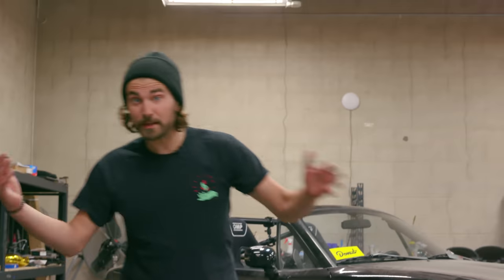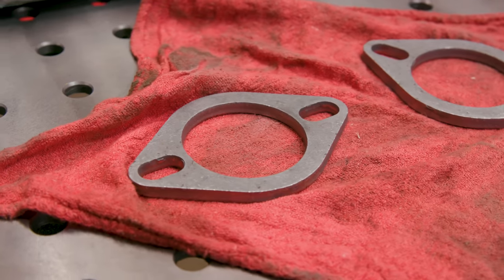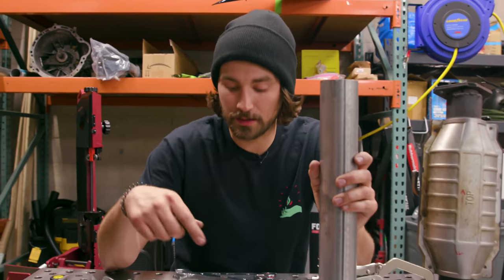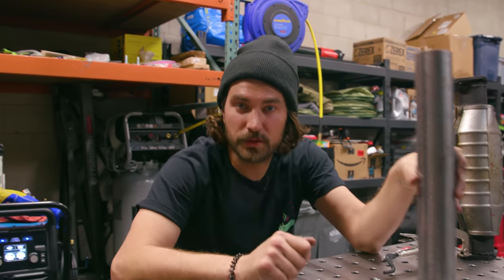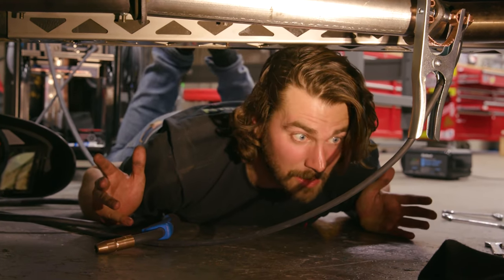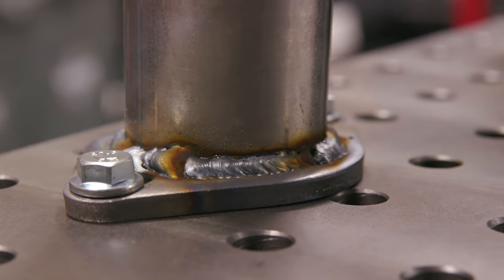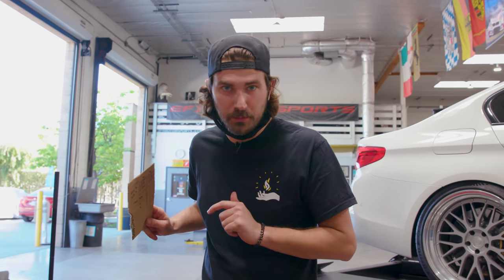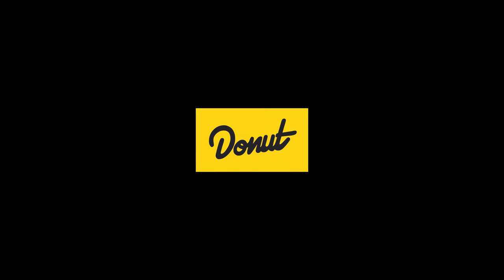Is a Cat Delete Worth It?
For centuries humans have had an unanswered question: ARE TEST PIPES WORTH IT? Well today we’ll teach you how to make your own test pipe and then take it to the Dyno to see exactly how much of a power bump we get it! Let’s do some race car stuff bby.

About Money Pit:
Money Pit is a show where Zach Jobe adds upgrades and modifications to his project car - a Mazda Miata.